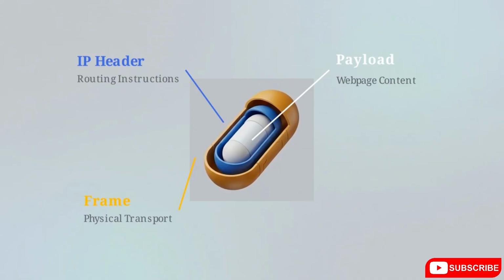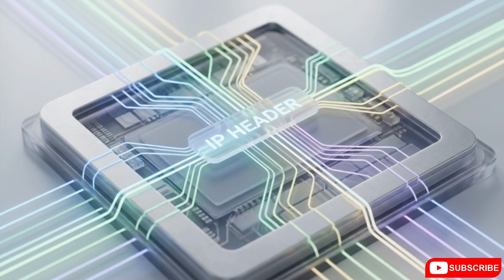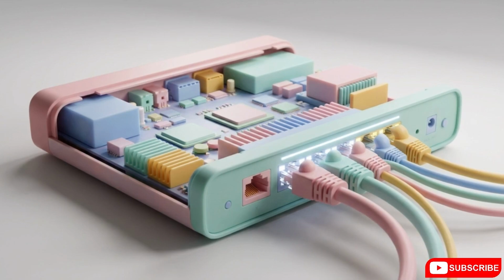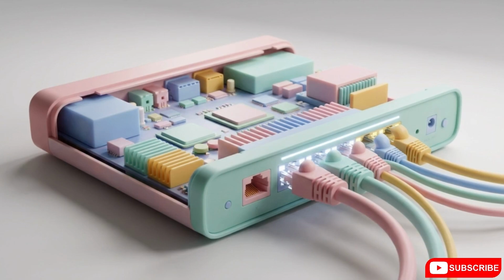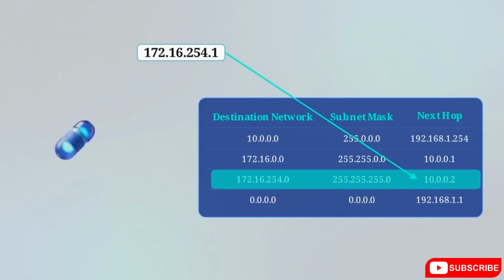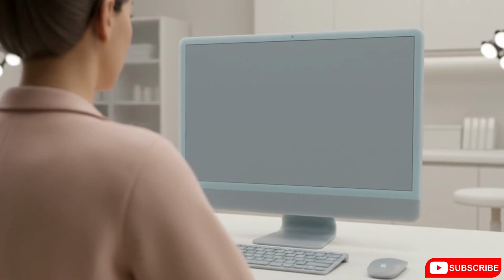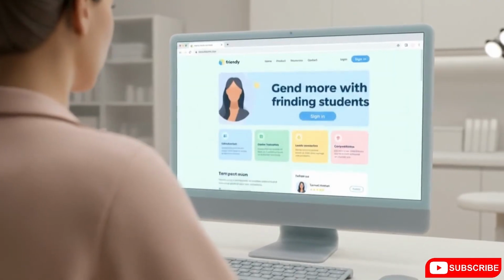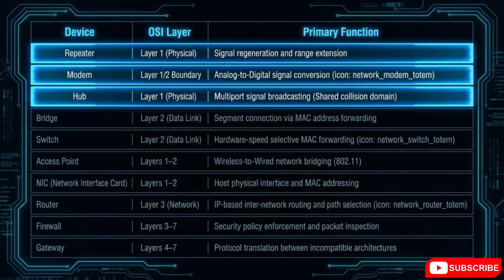Lecture 4# Networking Devices Explained - Real-Life Animated Story | Computer Networks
Learn networking devices in computer networks through a real-life animated story. Understand routers, switches, hubs, bridges, and gateways with simple visual explanations designed for students, CCNA learners, and computer science enthusiasts.

networking devices
computer networks
router
switch
hub
bridge
gateway
ccna
computer science
network engineering
animated learning